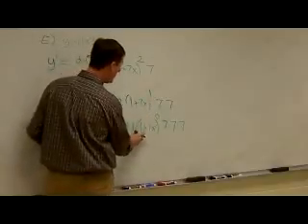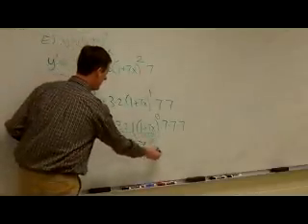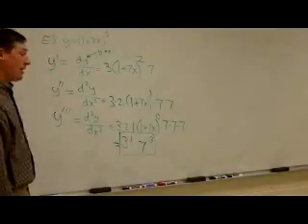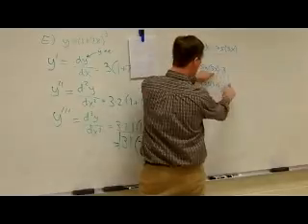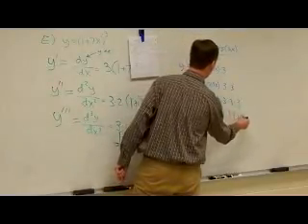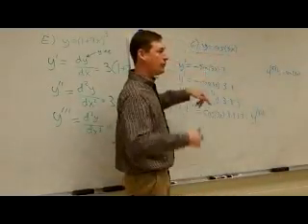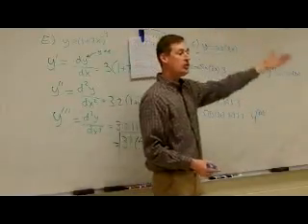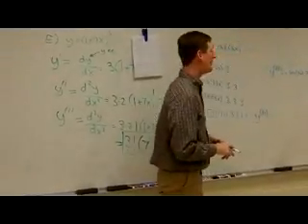lesson 8-3 part 2.5